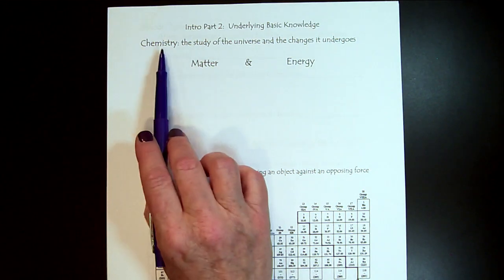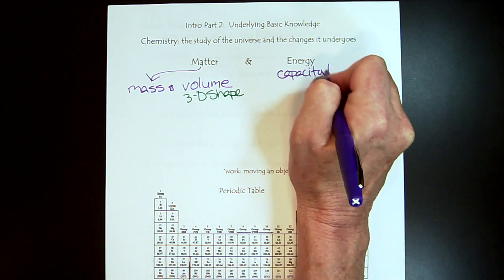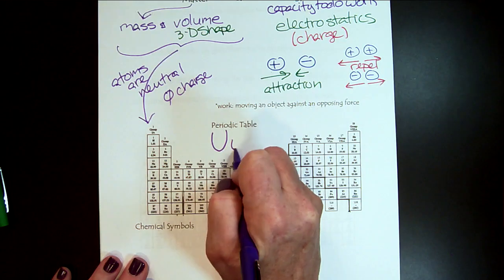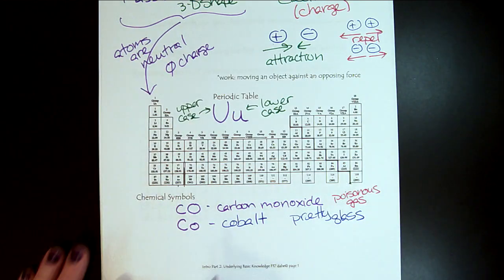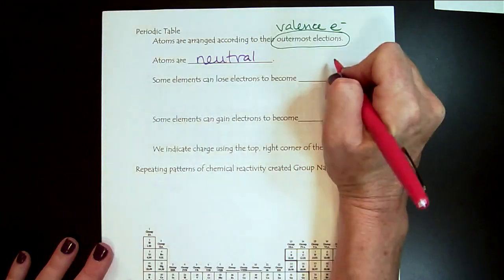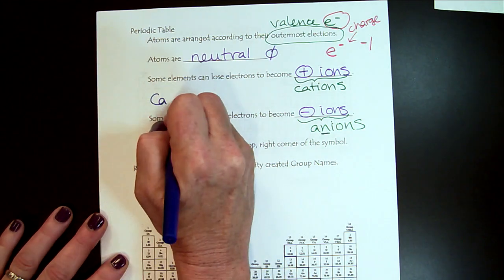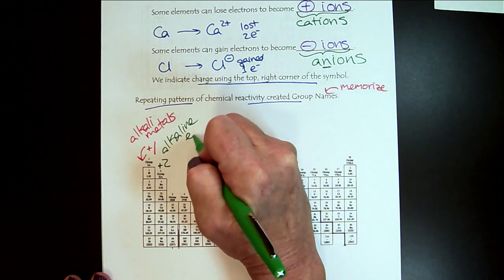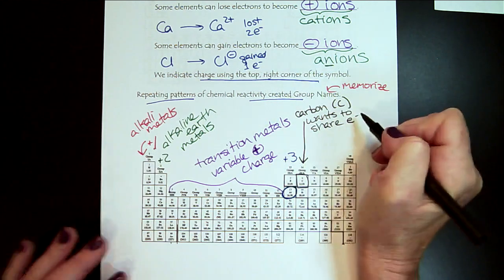Chem 309 Intro Part 02 - Underlying Basic Knowledge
These videos are part of a complete course series designed for Allied Health Students at Sacramento City College - SCC.  You can find copies of the accompanying lecture outlines